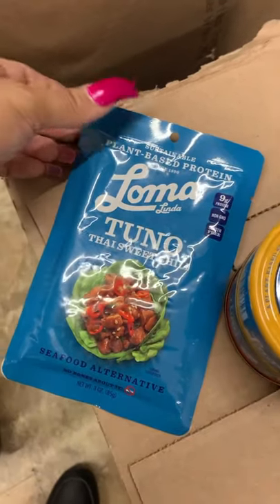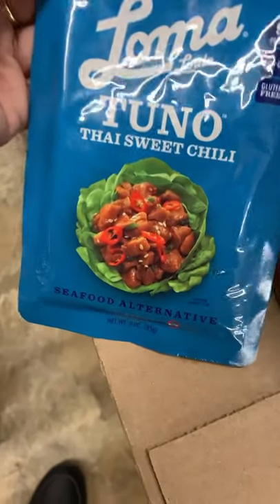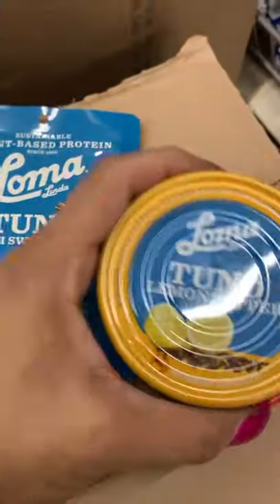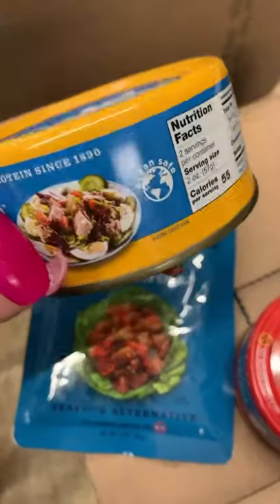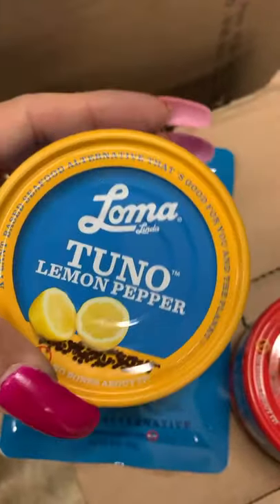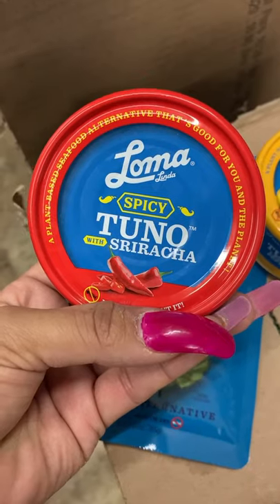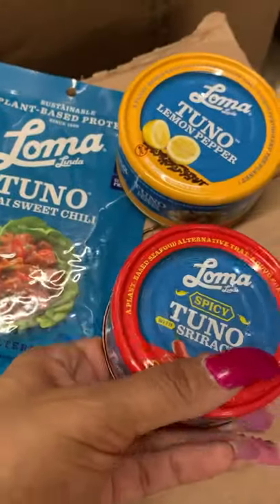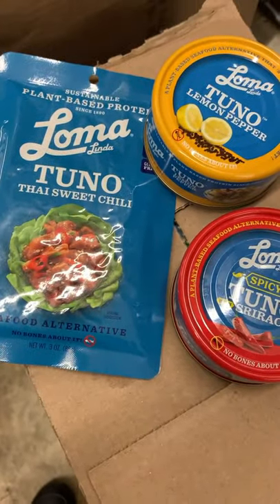Loma at the Dollar Tree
Hello!!! Welcome to my QueensLife Channel, I love Dollar Tree Hauls and Walkthroughs from all store plus i love doing Product reviews and Taste Testing and i like talking a lot! Mini Mukbang, Coupons, Vlogs, DIY, Thrifting, Scratch off Lottery, Unboxing mail that viewers want to send me and  Rants. Sit back and relax and enjoy and have a cup of Coffee or Tea or Juice and lets spend some time together. I also include my Family in some of my videos.
QUEENSLIFE
98 NORTH ST
Amazon Wish List
get $5 dollars off use amalia72ue
- Spend $25.00 and get back $10.00

Makeup Brands I use:
Hard Candy- Eyeshadow, foundation, blush, eyeliner, lipstic, lipgloss